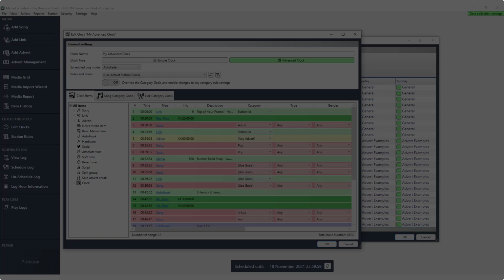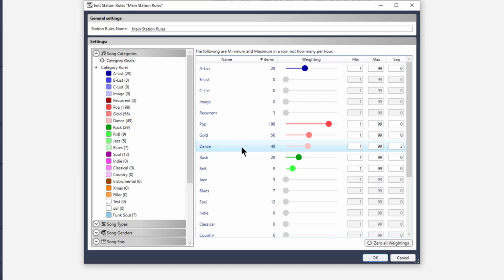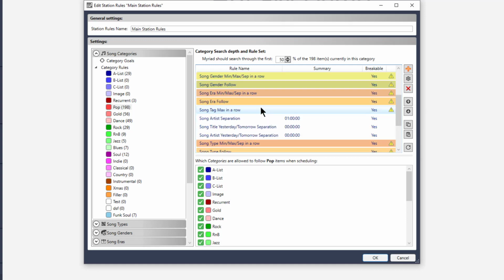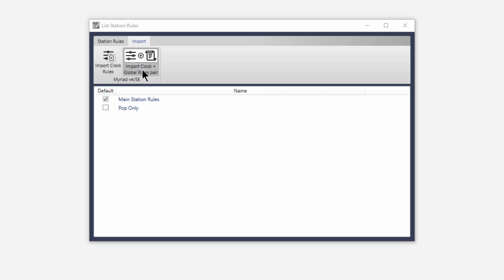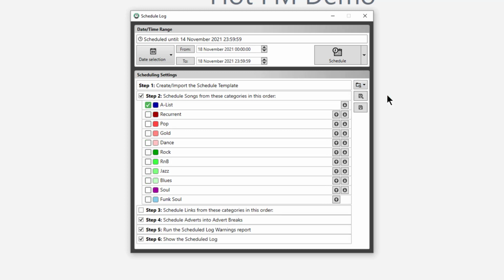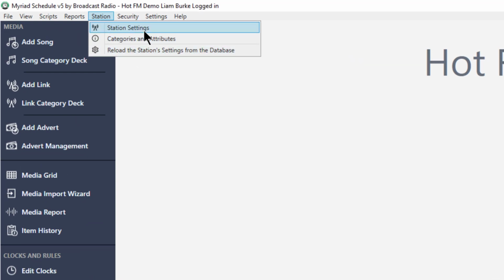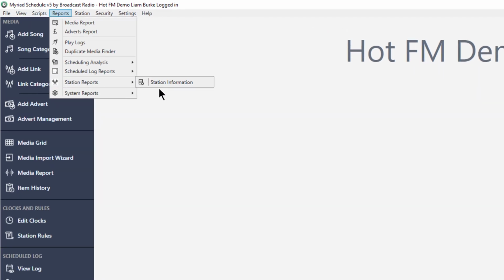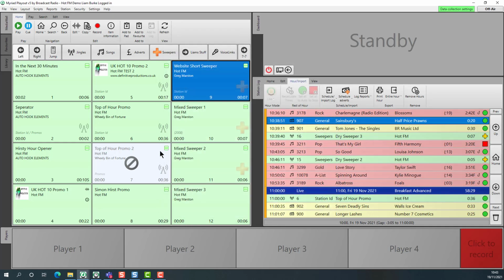Myriad Schedule - Training Video - Part 3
Learn how to use Myriad Schedule by Broadcast Radio to plan and schedule music, jingles and adverts for your radio station.

In this video we will see how you can add Station Rules to control how Myriad Schedule schedules your content as well as looking at the process of manually or automatically scheduling your station.